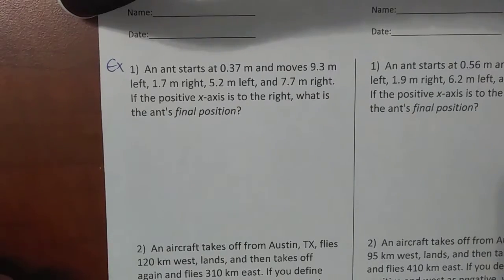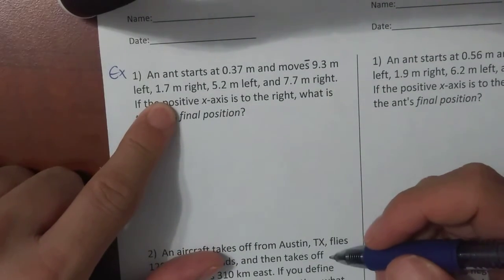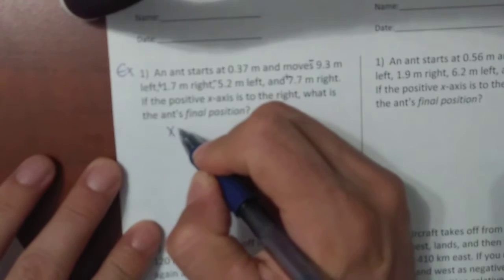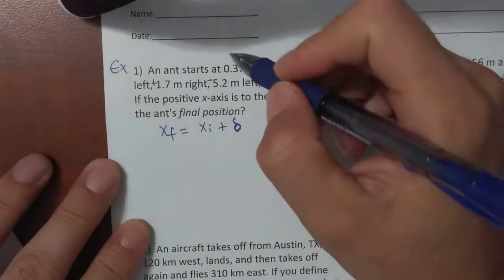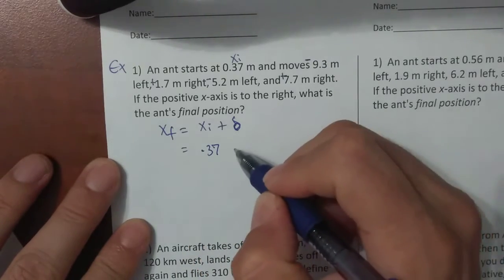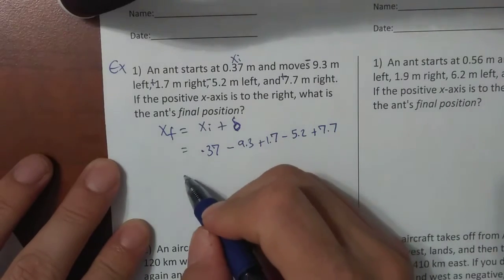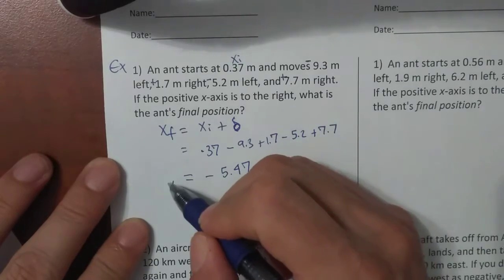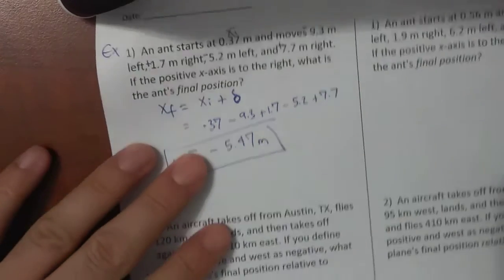rally coach Position displacement